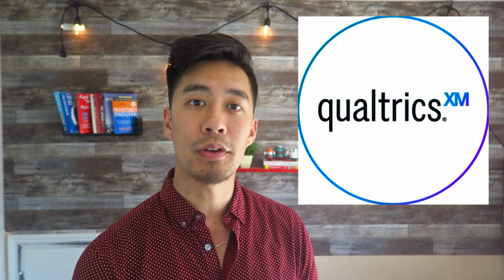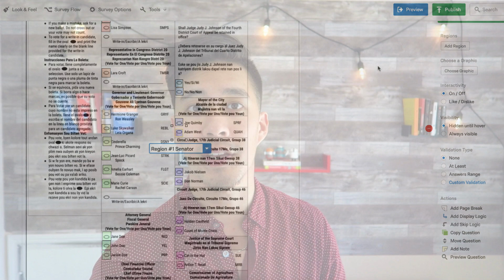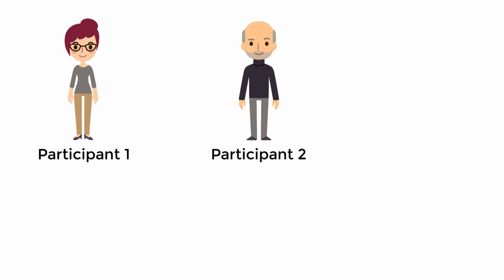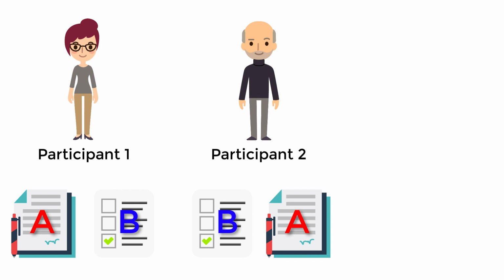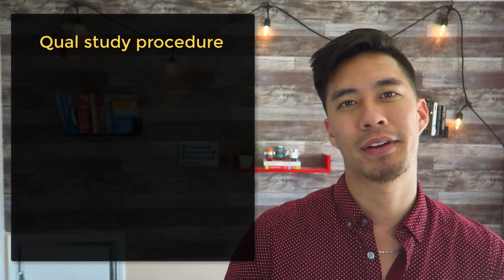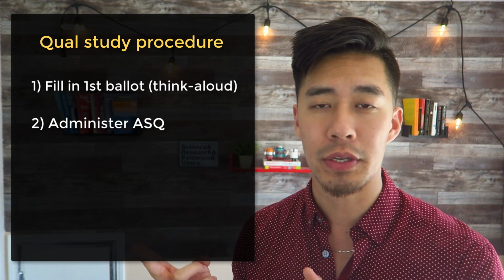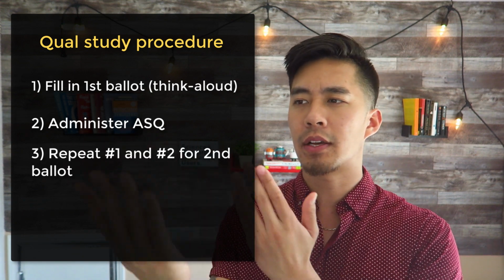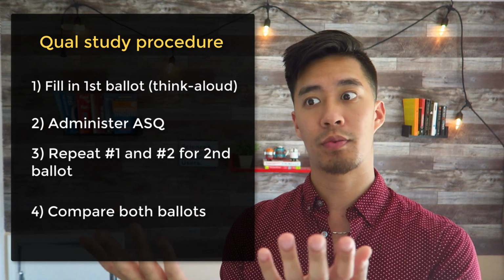UX Research Project PART 2 - Research Plan [FOLLOW ALONG]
Stuck on your UX research project? Don't know where or how to start? No worries. TODAY I am excited to announce PART 2 of our 6-part series to building your own UX research portfolio project from scratch.

In THIS video, let's discuss what possible methods we can use to approach this problem, whom we'll test with, and how many participants. Think about alternative methods you can use, because there is no right way to approach it. Go all out!!!

Take classes on UX Design, UX research, and more!

Relevant books for this series:

Quantifying the User Experience:

100 Things Every Designer Needs to Know About People:

I ALSO PROVIDE RESUME REVIEWS AND MOCK INTERVIEWS! Ask me about it!